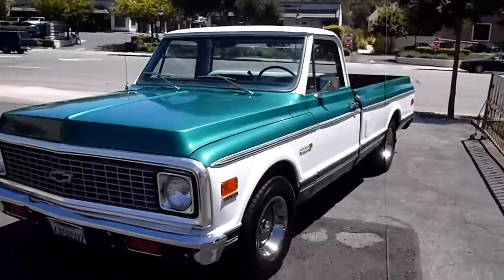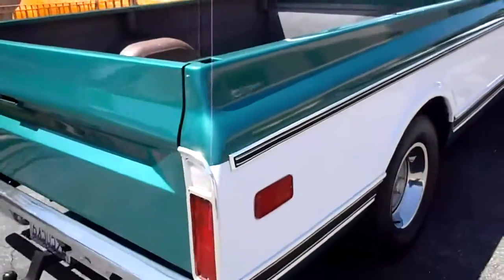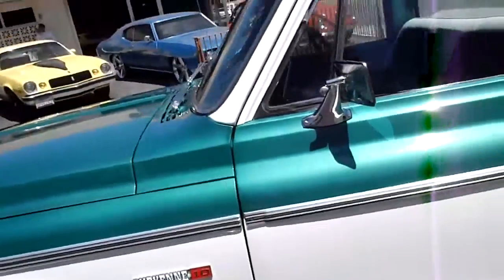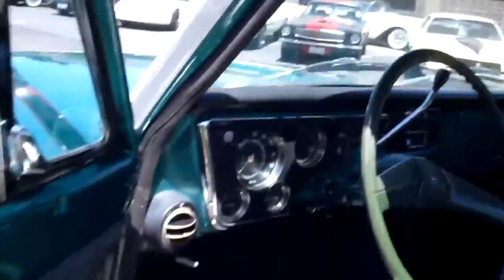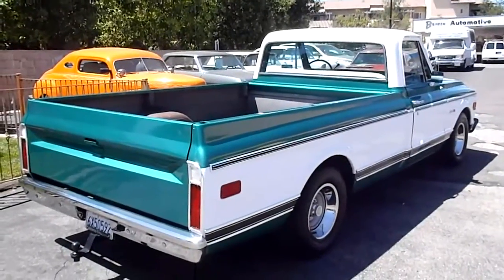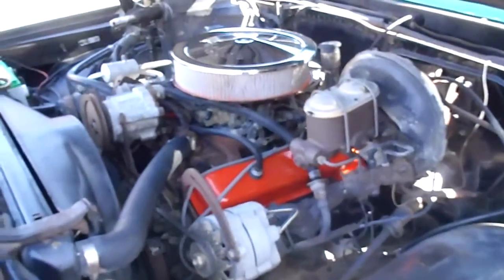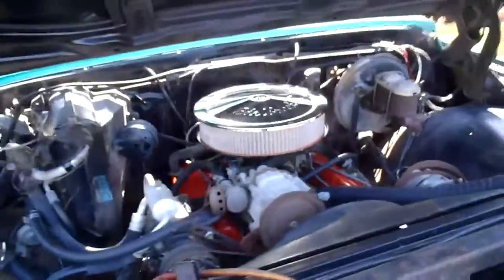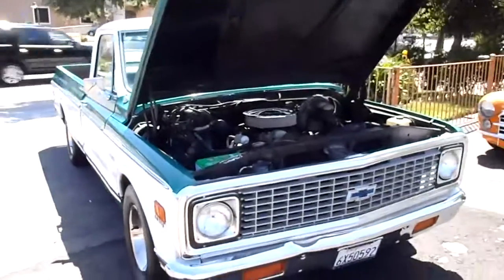1972 Chevrolet C10 Custom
Ready for the Ranch! A nice Classic C10 longbed pickup truck with original 350 V8, Automatic transmission, power steering, power disc brakes, tilt wheel, factory A/C, Ralley wheels with BFG's and upgraded stereo system.
Price: $12,900.00
Body: Truck
Color: Green/White
Stock ID: 130607
Vehicle ID (VIN): CCE142Z162226